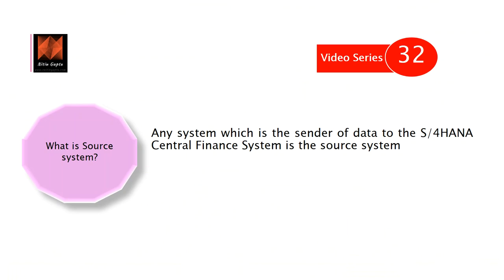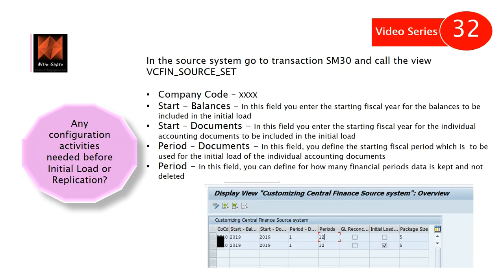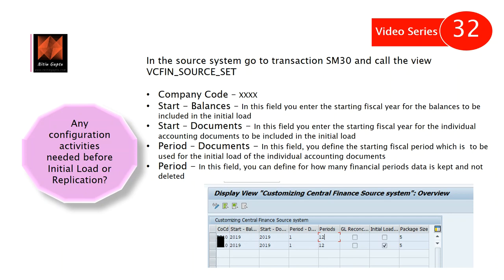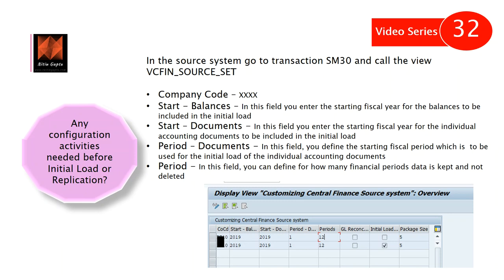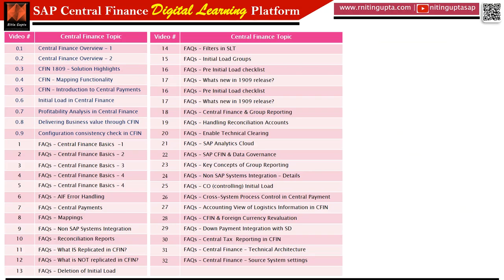SAP Central Finance - Source System settings - FAQs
In this video we will discuss the necessary configuration settings to be done in source system to enable document replication